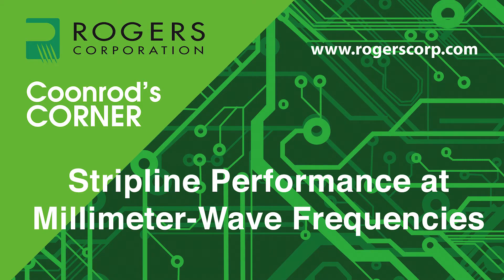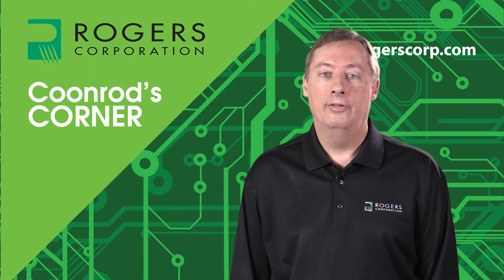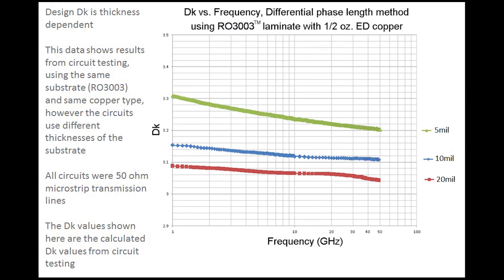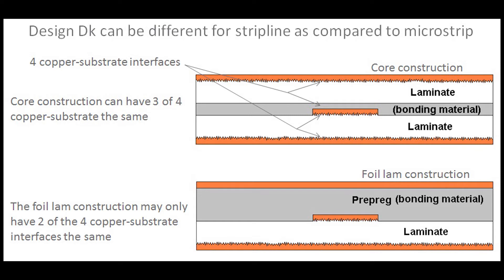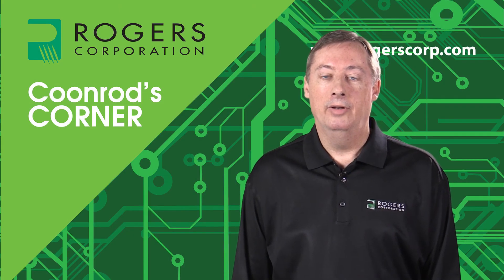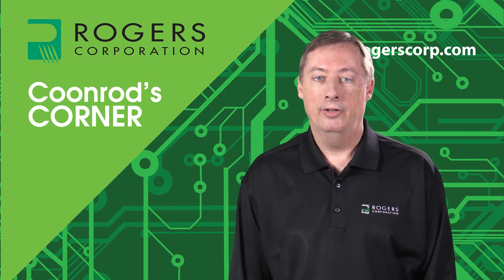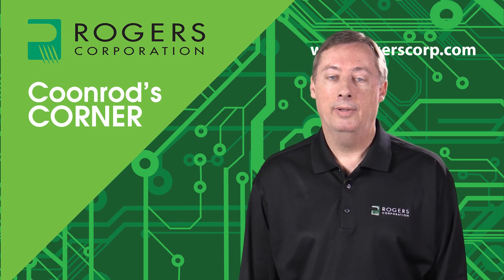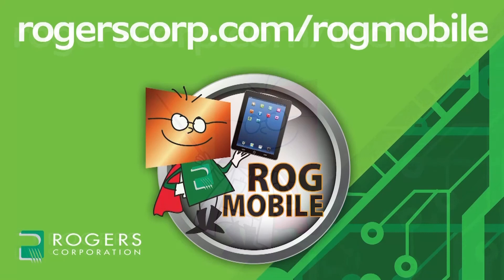Stripline Performance at Millimeter-Wave Frequencies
Stripline structures have a lot of benefits, but they can be a little more difficult to implement at high frequencies. Watch as John Coonrod explains a number of challenges of implementing stripline structures' at millimeter-wave frequencies.